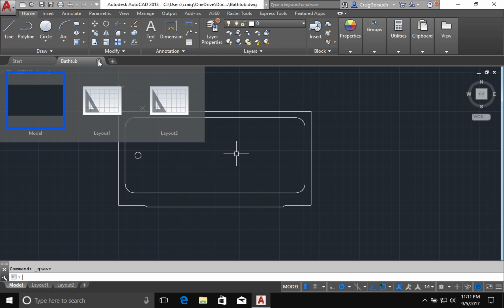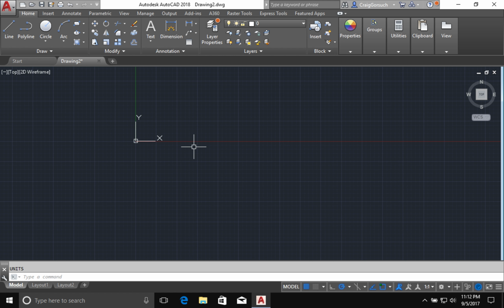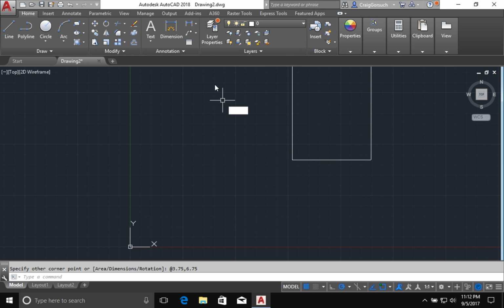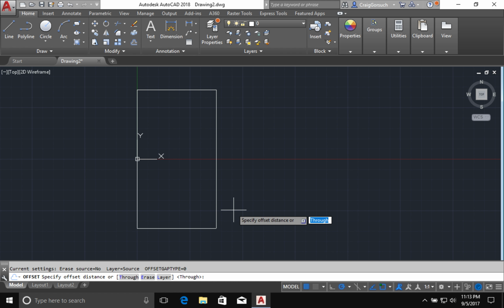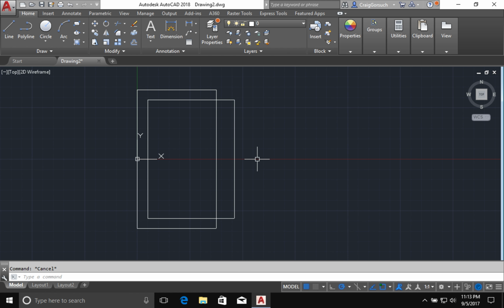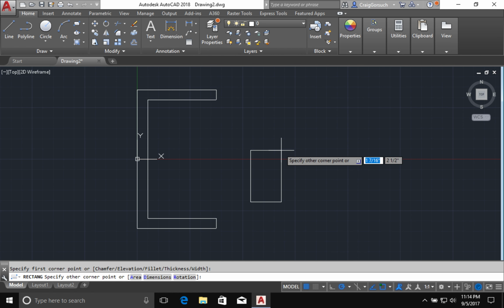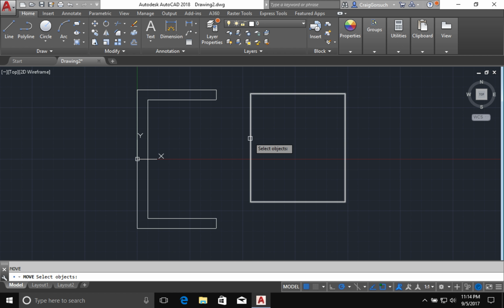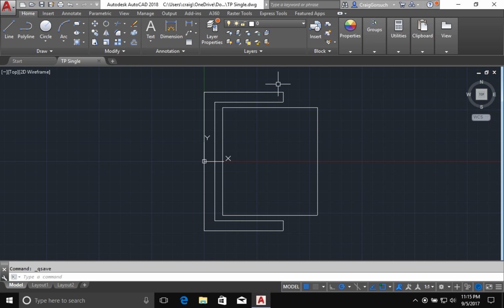3-8b Creating a Block - TP Single - Alternate Version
Alternate method/instruction for creating a BLOCK for a single roll toilet paper dispenser